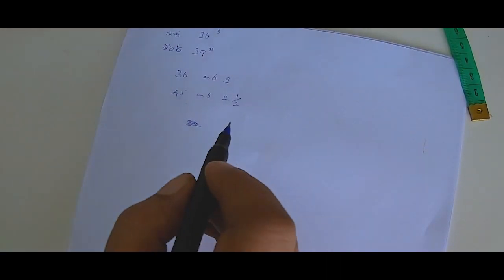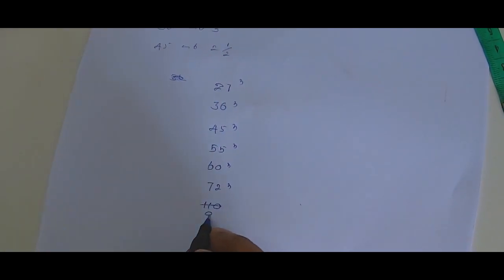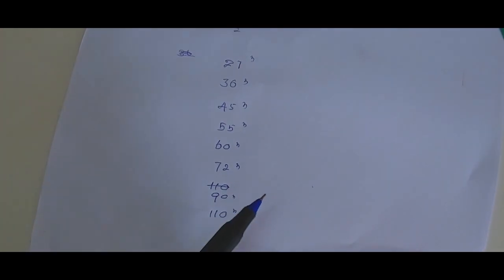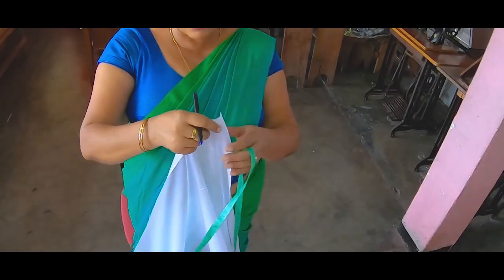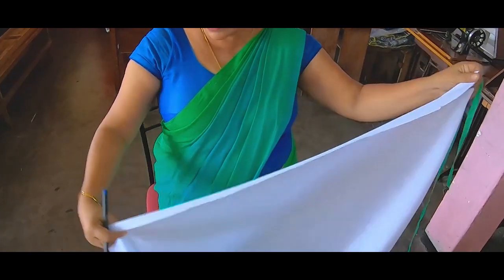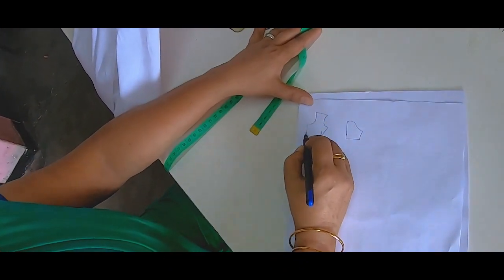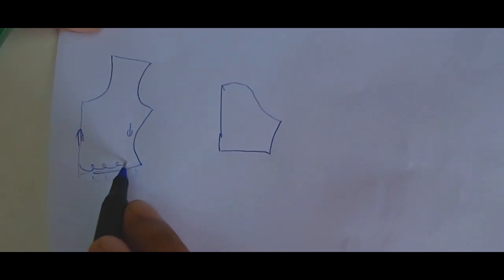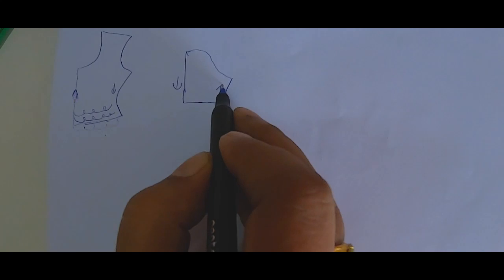How to Select Properly Sew Fabrics and Basic Measurement | මිනුම් ක්‍රම සහ නිවැරදිව රෙදි තේරිම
ඇදුම් කැපිමේ සහ මැසිමේ ONLINE ඩිප්ලෝමා පාඨමාලාවට ඔබ සැම සාදරයෙන් පිලිගනිමු.
පාඨමාලාවන් ගැන වැඩිදුර විස්තර සදහා පහත 👇  ඇති LINK එක මත CLICK කර හෝ 👉  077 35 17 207 දුරකතන අංකයට What's up පනිවිඩයක් යොදන්න.

ඉන්දිය පුහුණුව ලත් දිවයිනේ වැඩිම සිසුන් ප්‍රමාණයකට ඉගැන්වීම් කරන මැහුම් නිර්මාණ ශිල්පීනී, මැහුම් උපදේශිකා.
සුජාතා ගුණතිලක.